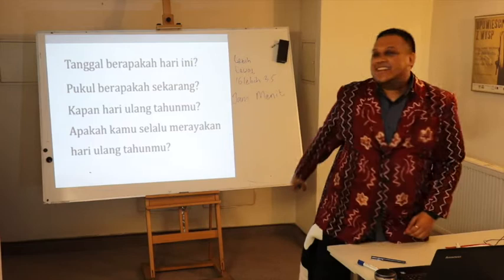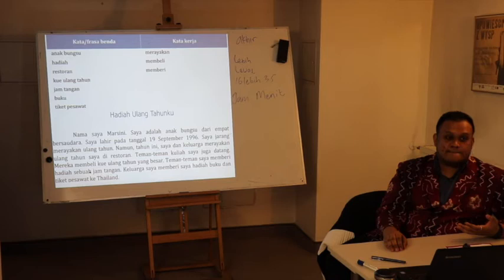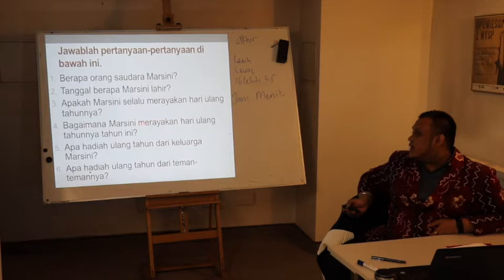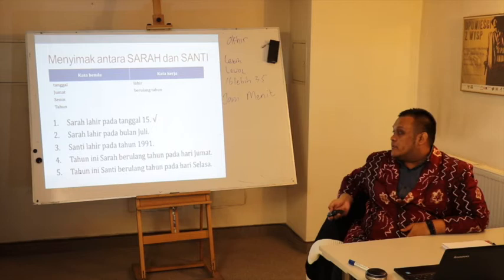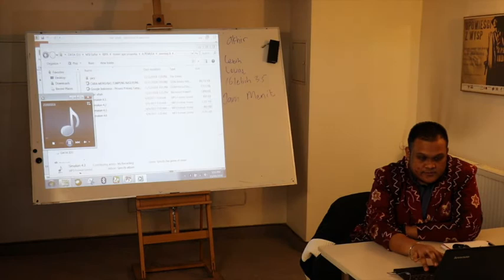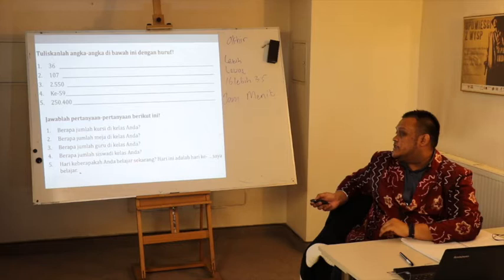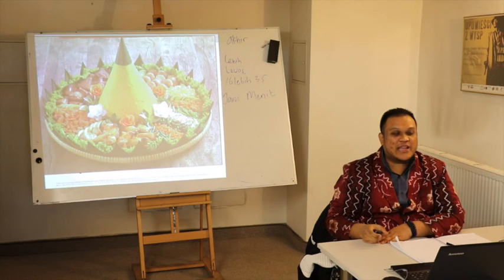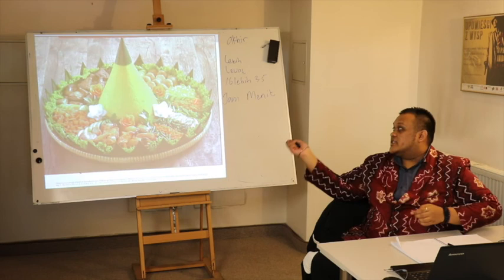Indonesian Language Course for Beginner, 10th meeting (22/11/2018)